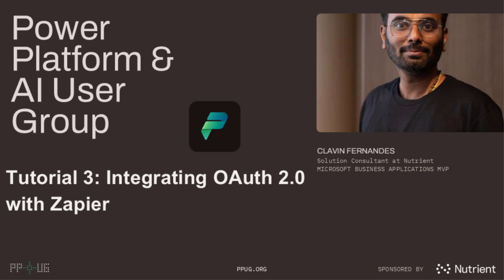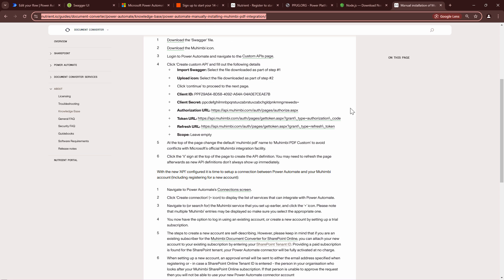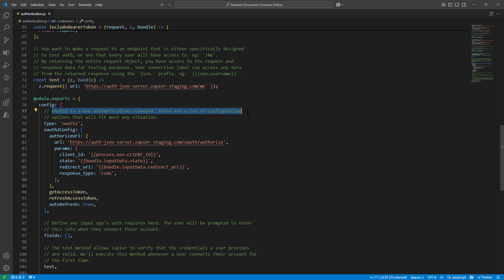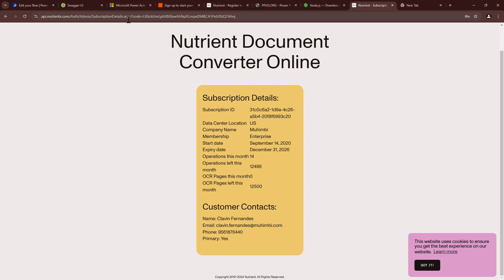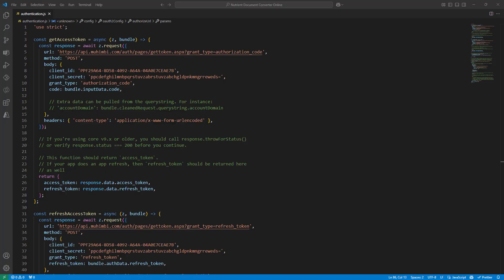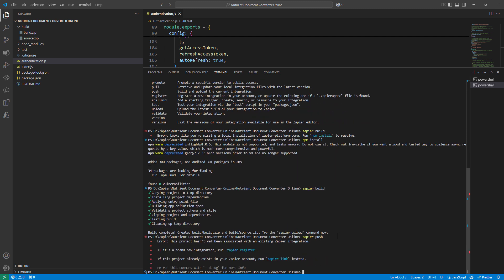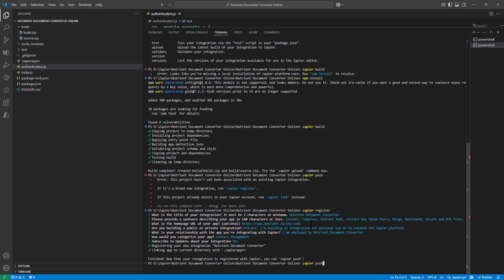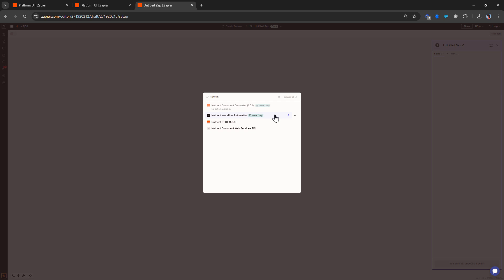Tutorial 3: Integrating OAuth 2.0 with Zapier in our Zapier App Development Series!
Welcome to Tutorial 3: Integrating OAuth 2.0 with Zapier in our Zapier App Development Series! 🌟

OAuth 2.0 is a powerful and secure authentication method widely used for API integrations. In this tutorial, we’ll guide you through the steps to integrate OAuth 2.0 into your Zapier app, enabling secure and seamless connections between your app and third-party services.

What You’ll Learn in This Video:
An overview of OAuth 2.0 and how it works.
Setting up OAuth 2.0 authentication in your Zapier app.
Configuring the authorization URL, token exchange, and refresh token logic.
Testing your OAuth 2.0 integration in the Zapier Platform CLI.
By the end of this video, you’ll have a solid understanding of how to implement OAuth 2.0 authentication, ensuring your Zapier app is ready for secure production use.